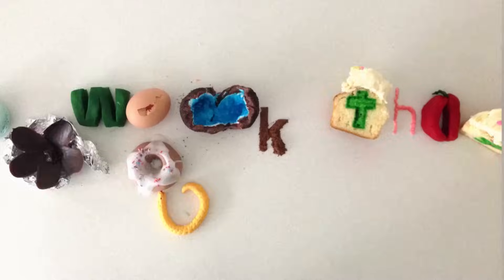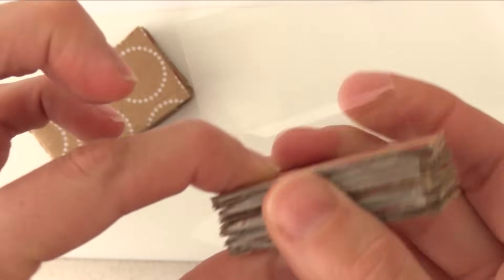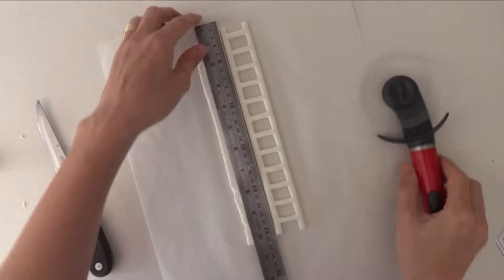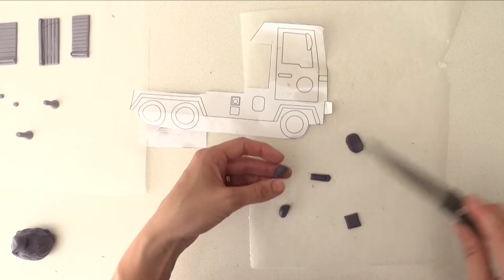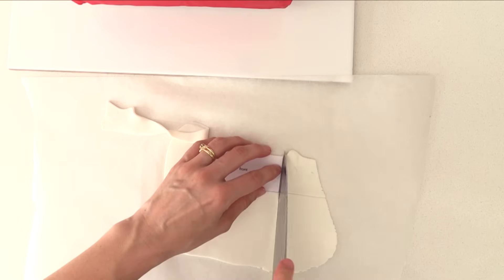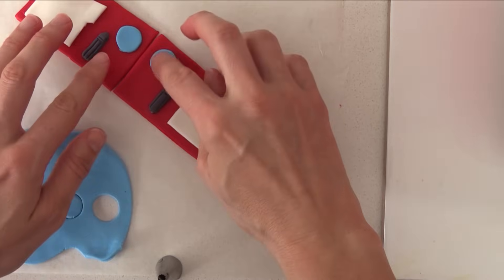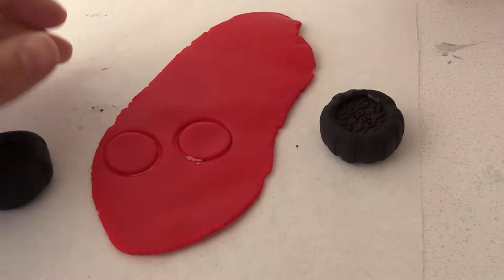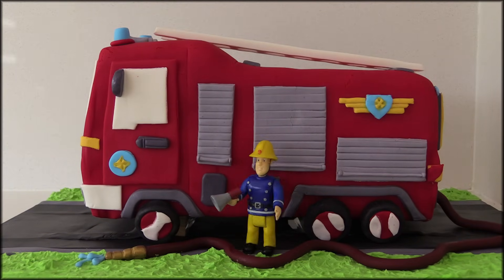Fire Truck Cake HOW TO COOK THAT Fire Engine Birthday Cake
Hi I am Ann, Join me for creative cakes, chocolate & desserts.

Welcome to How To Cook That I am Ann Reardon

This week my baby boy turned three, his favourite thing at the moment is firetrucks.

To make the firetruck cake you need to print out the template which you can get from the shop

If you found this fire engine cake tutorial helpful make sure you click on the thumbs up and share the video for me.

Ann Reardon
Australia 3116